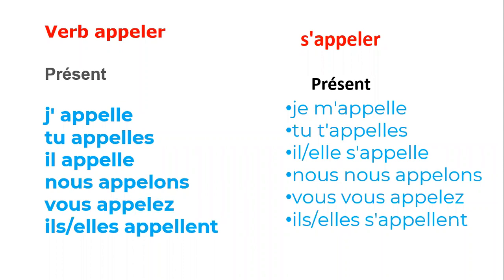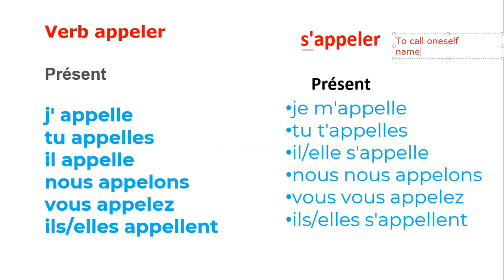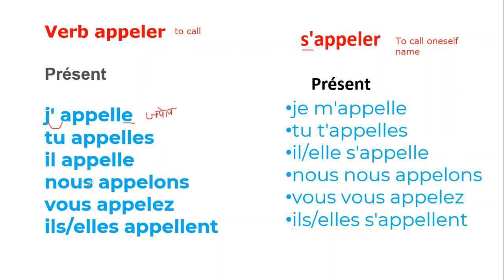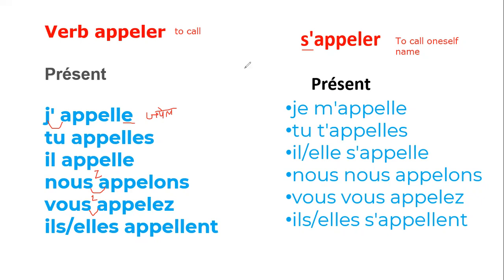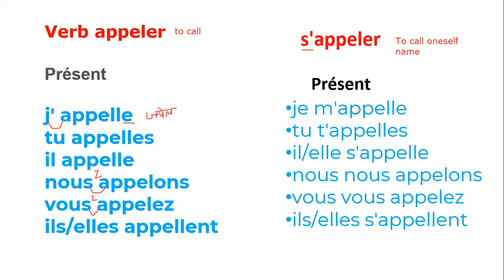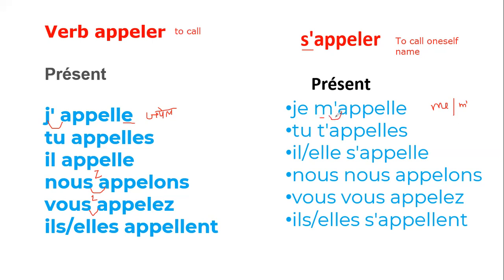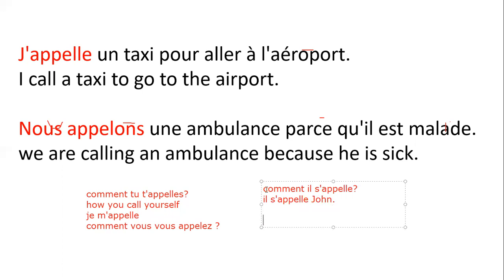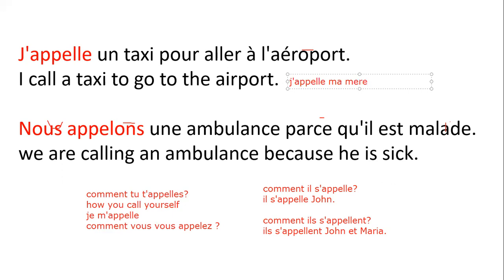Difference between S'appeler and Appeler verb.